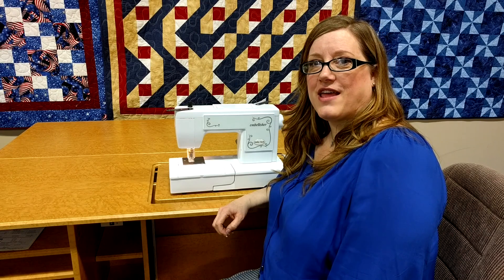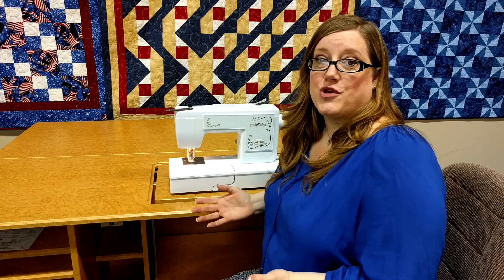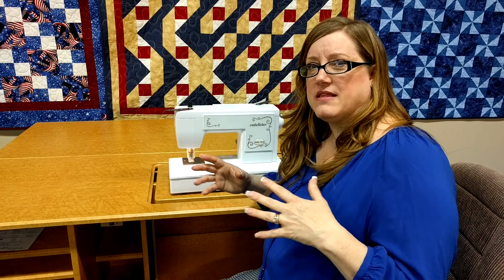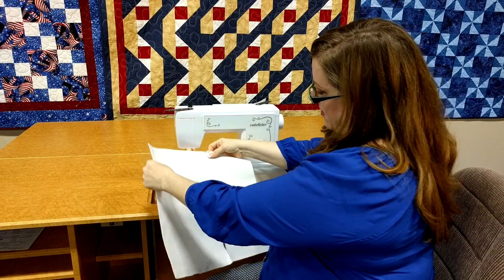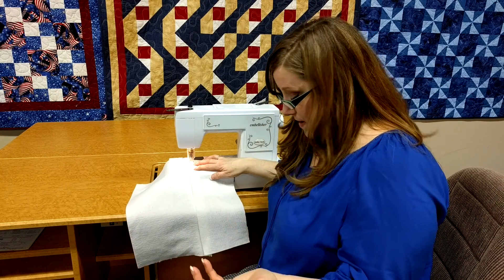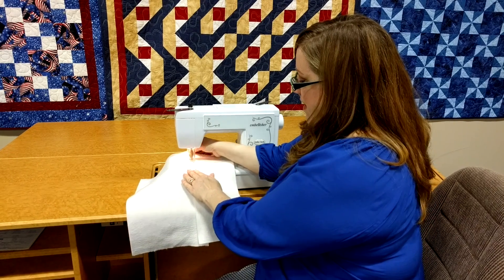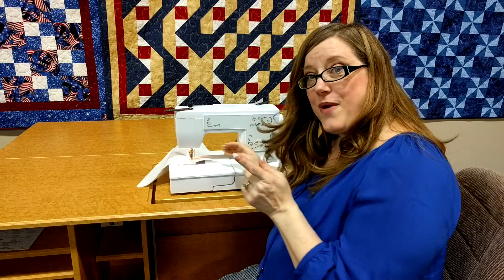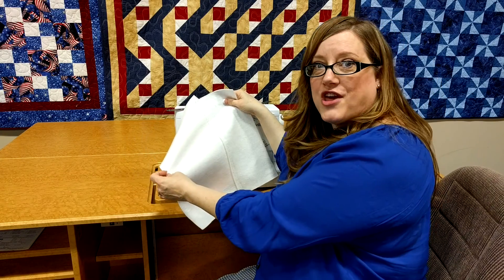Reva's Tips: Needle Punched Batting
See how Reva uses the Baby Lock Embellisher to join two pieces of batting together!